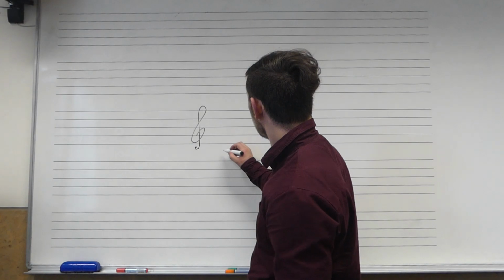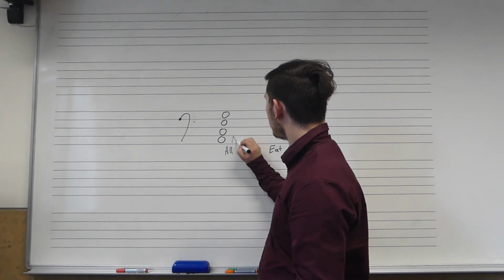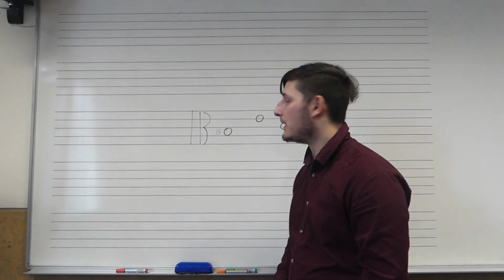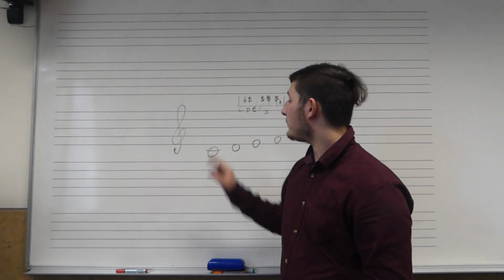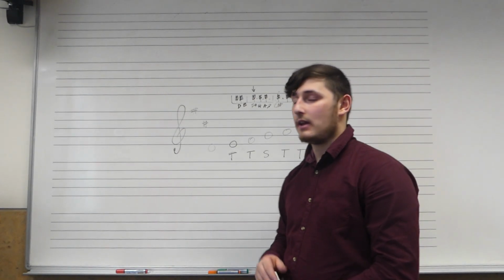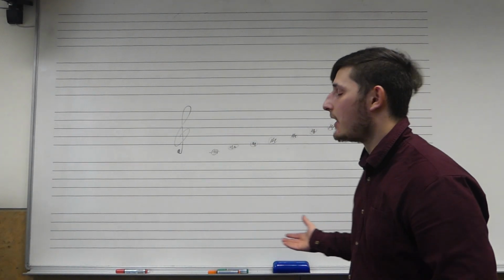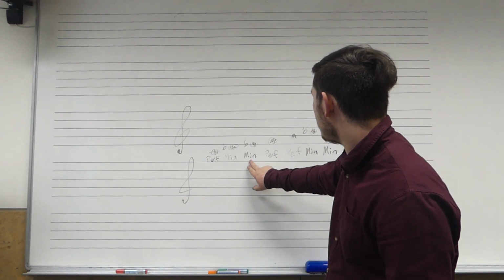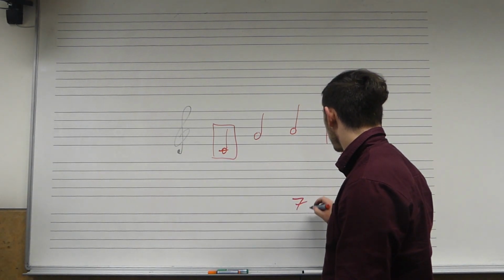Music Theory: NCEA Level 1 - Session 1